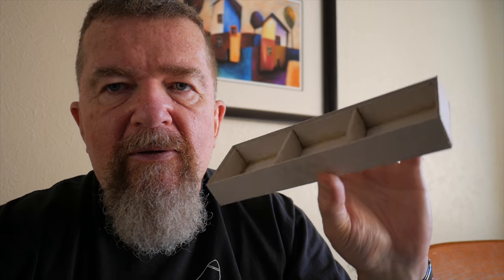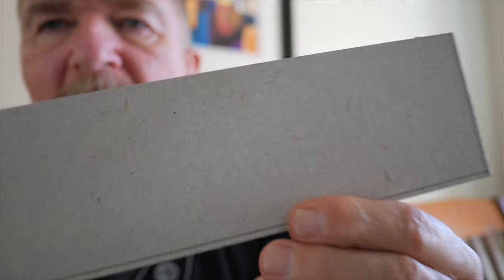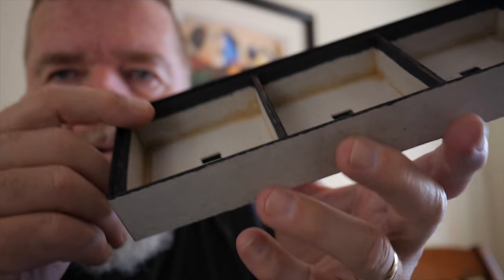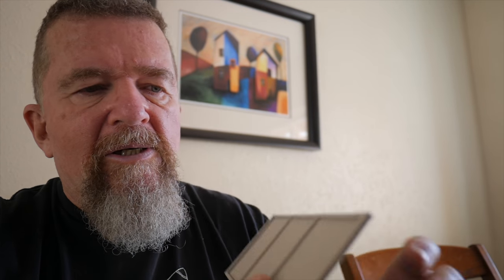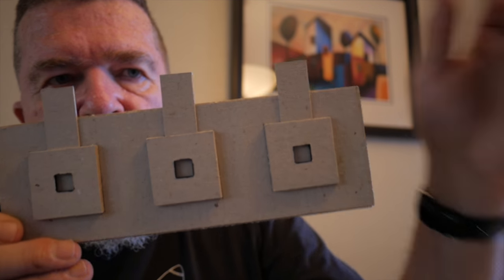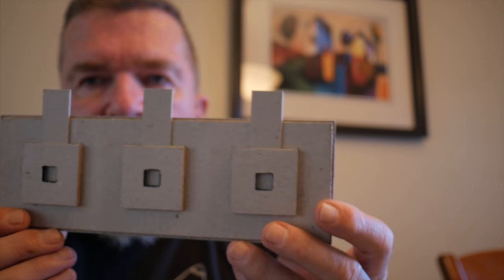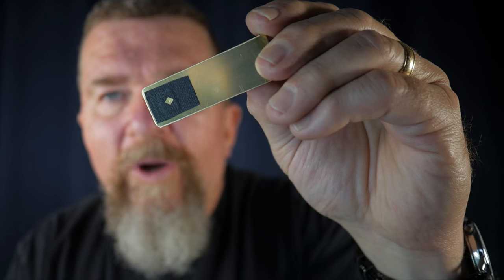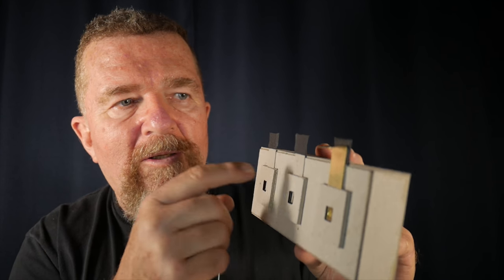3-Section Pinhole Camera, Part 3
Joe puts the finishing touches to the 3-Section Pinhole Camera project.